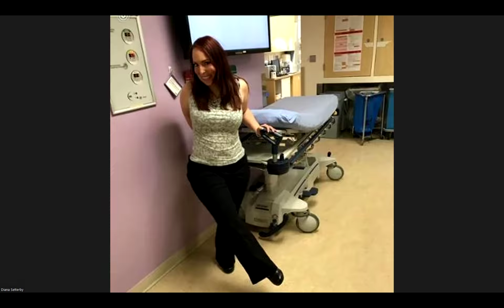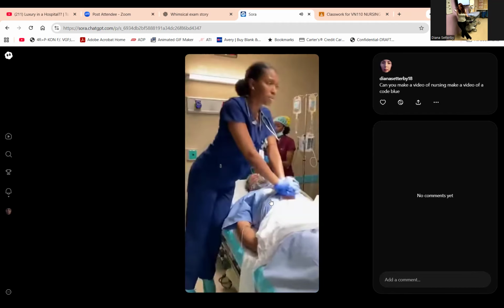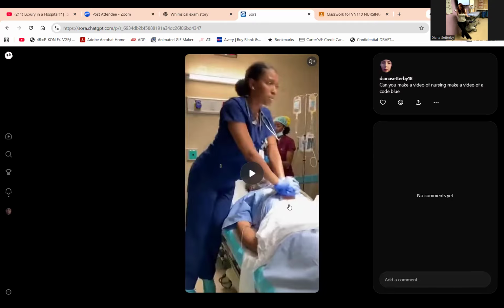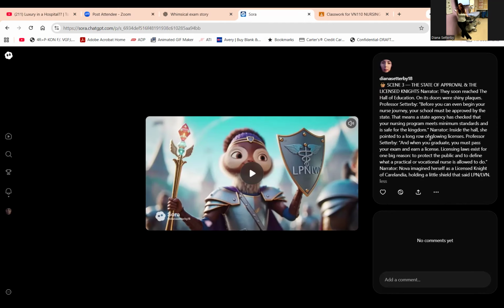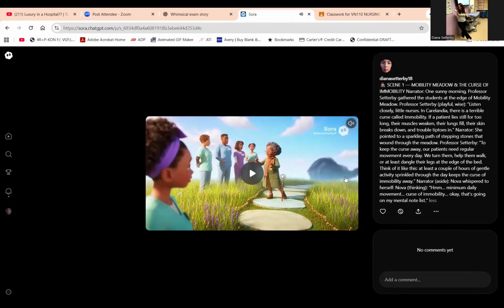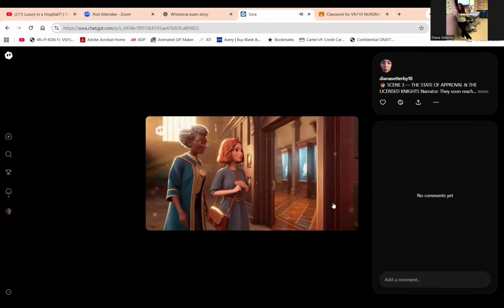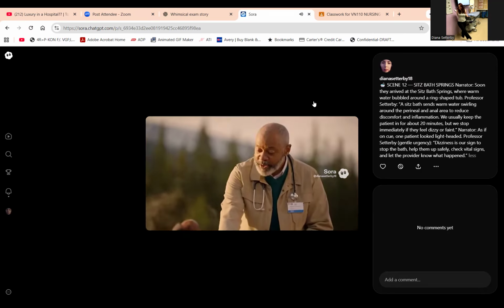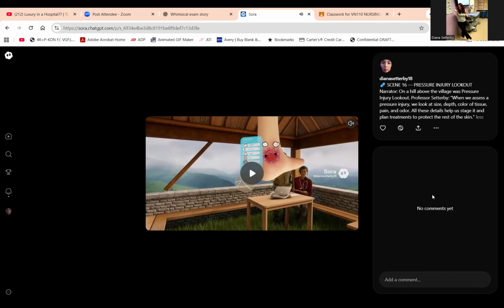Fundamentals Week 1 Topics, Exam 1 Story, with Sora Example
🌟 Welcome to Funamentals of Nursing — Week 1! 🌟
Get cozy, grab your notes, and step into a whimsical nursing storybook world where core nursing concepts come alive in the most magical way! ✨🩺📚

In this video, we journey through several essential topics using my fully customized PowerPoints — designed for you to personalize, annotate, and integrate with your Scavenger Hunts, Homework, and reading assignments. Use them to support your exam prep and strengthen your learning toolkit! 💡✍️

💖 Inside This Whimsical Learning Adventure, We Explore:
• The art of clinical judgment and critical thinking as a lifelong nursing companion
• Safe and effective body mechanics and patient mobility
• Gentle and compassionate hygiene care and creating a healing environment
• Respectful cultural and ethnic considerations that shape patient-centered care
• A nostalgic look back at how nursing has evolved into the profession we love today
• Clear, accurate, and ethical documentation as a nurse’s storytelling superpower

🎥 BONUS:
We also do a short SORA AI demonstration to show how technology can complement your studies.
And throughout the lesson, we weave these topics into a whimsical Nursing Story, because research consistently shows that mixed learning modalities improve comprehension, engagement, and long-term retention.

✨ Let this be your soft-landing into Week 1 — supportive, creative, and crafted to build a strong foundation for your nursing journey.